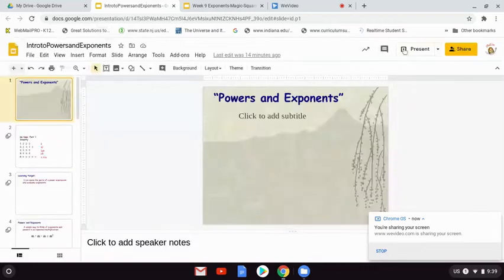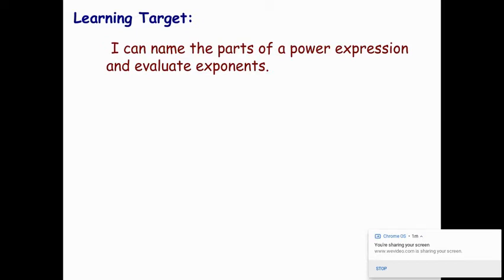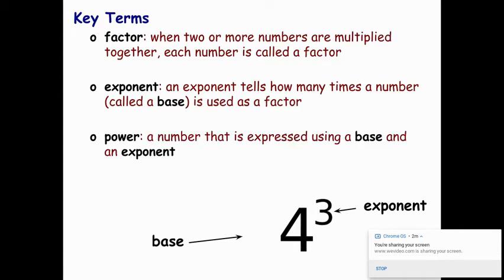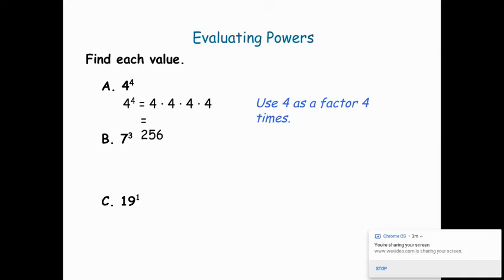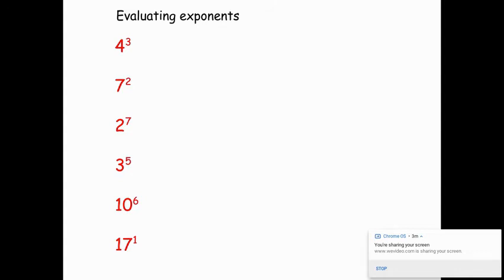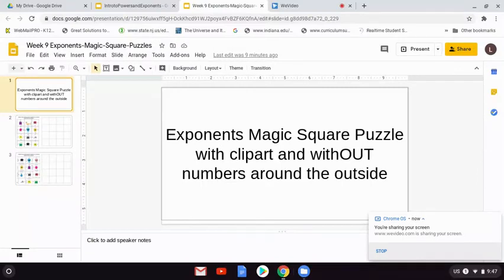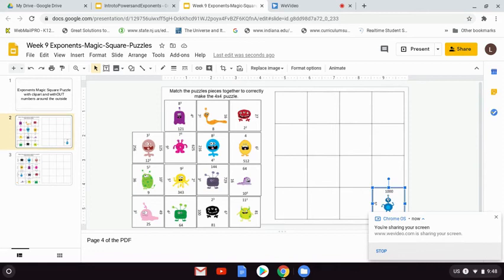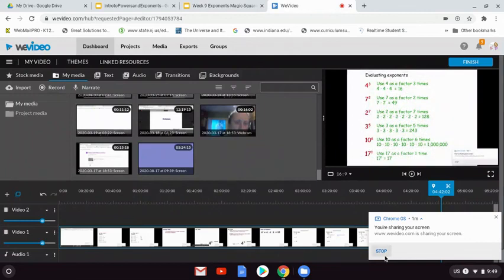Week9 exponents and HOW TO SOLVE MAGIC SQUARE